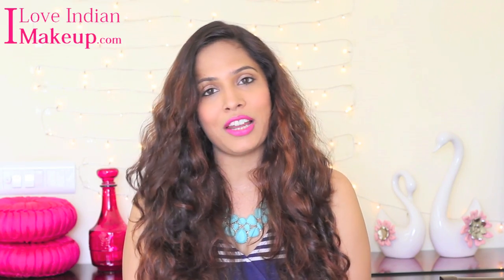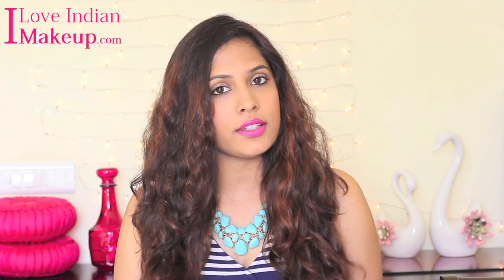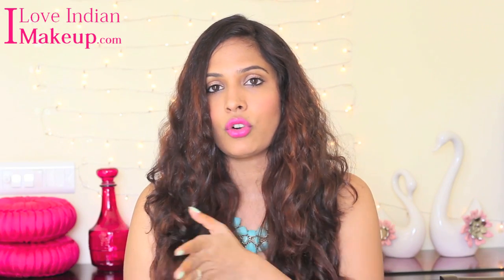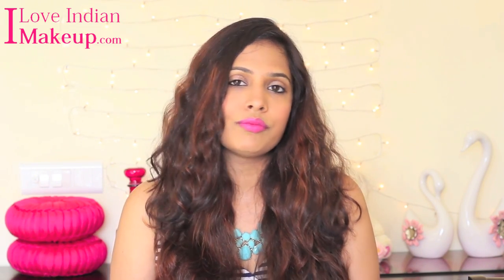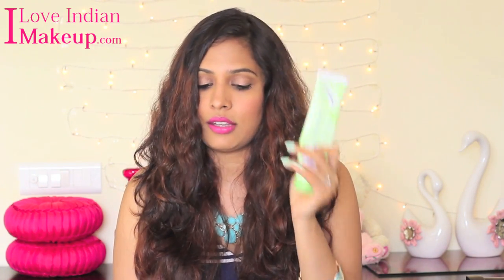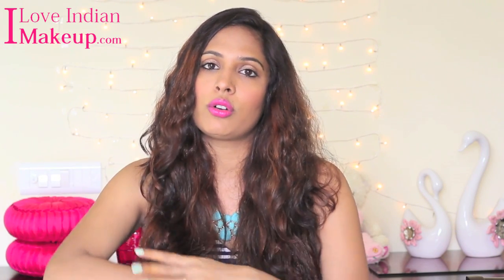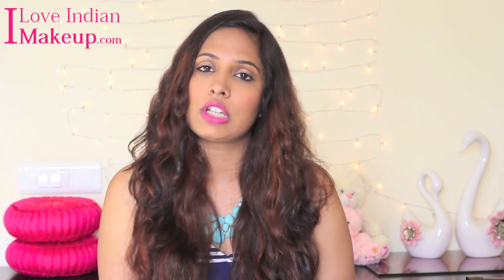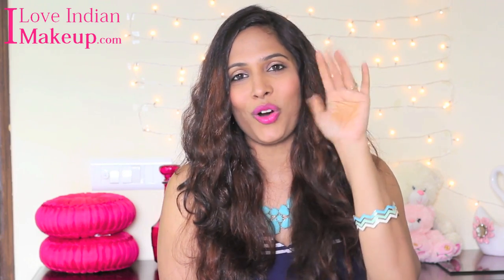How to get rid of unwanted hair on the face, body, bikini area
Unwanted hair is perhaps the worst enemy of every woman. It is not only taxing to get rid of it every few weeks but an ongoing process which never seems to end. The culprits of this problem range from your genes to hormonal imbalances. There are various ways to get rid of unwanted hair from your face and body ranging from home remedies which do not have side-effects, to DIY options like shaving to a salon treatment like waxing and also laser treatments. Here is a mega guide which will give you all these options in detail to help you choose whatever is right for you.

XoXo
Shruti

TIP# Get EMAIL notifications of our newly published awesome content GOTO # , CLICK on the SETTINGS ICON & Select the CHECK box 'SEND ME ALL NOTIFICATION .'